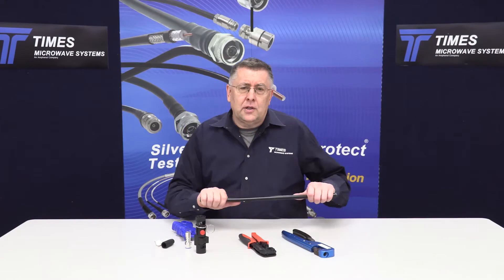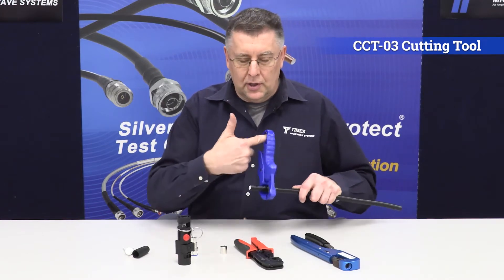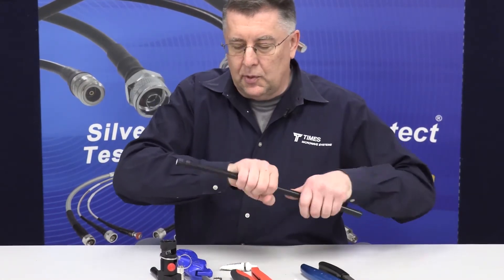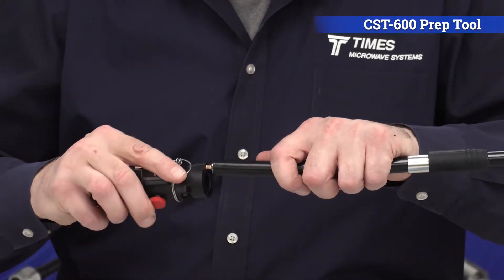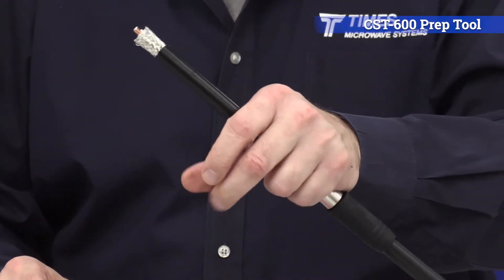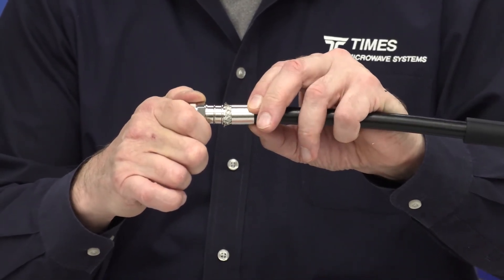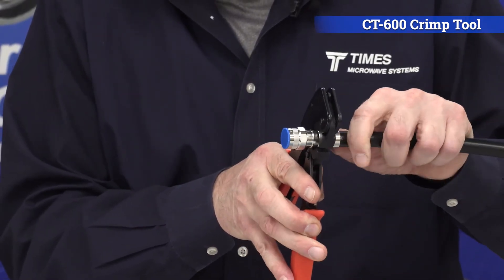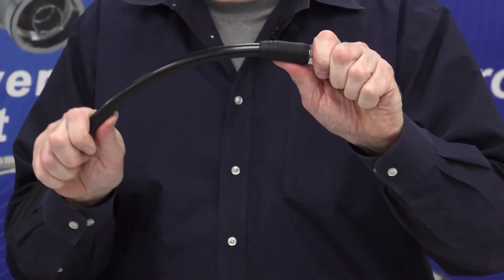Demo Discoveries: LMR 600 Demo: Assembly Made Easy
Dive into the world of cable assembly with Kevin Moyher, Product Manager at Times Microwave Systems, as he demonstrates the seamless process of assembling LMR 600 cables.
From precise cuts to effortless crimps, discover how our tools streamline the task, making it simpler and more efficient.
Join us for an instructional journey using the CCT-03, CST-600, and CT-600 tools, ensuring a clean and uniform finish every time.